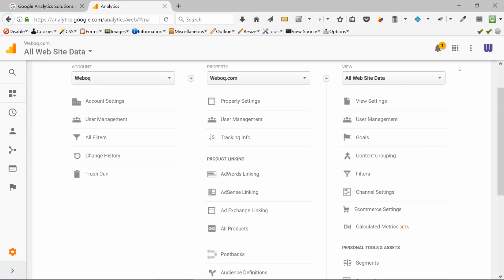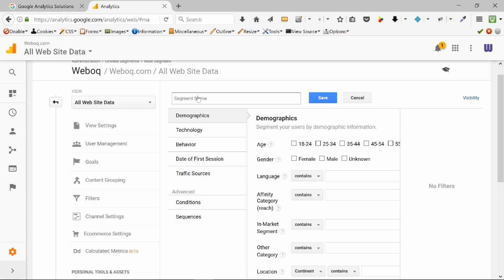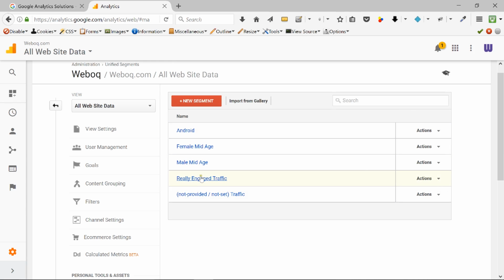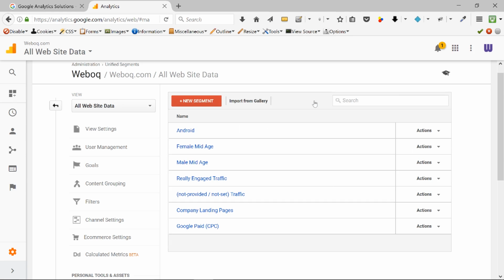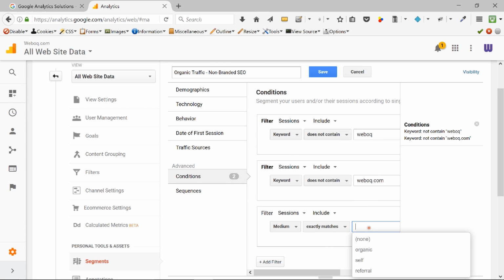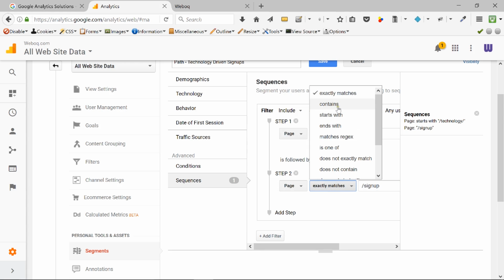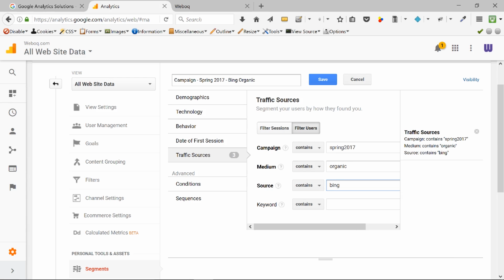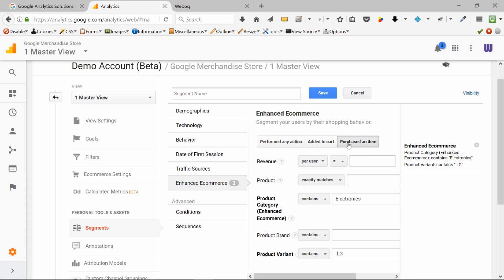Advanced Segments in Google Analytics - GA 12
Advanced Segments allows you to isolate certain kinds of traffic within your Google Analytics reporting. In this advanced tutorial we will go over a number of important segments which you can create in Google Analytics to further segment your users.

Find out who is your top engaged users on your website based on time on site or number of pages viewed per session. You can also use segments to segment Really Engaged Traffic, Middle Age Male or Female Users, Not-Provided or Not Set Traffic can also be grouped under one specific segment. Segments in eCommerce can also be applied to group sessions from certain visits to products or product category in eCommerce. Use Enhanced eCommerce to segment certain users based on their visits, returns, cart abandonment or purchases from your store.